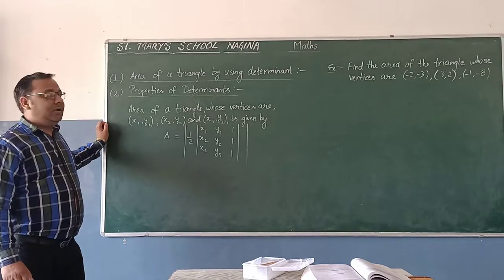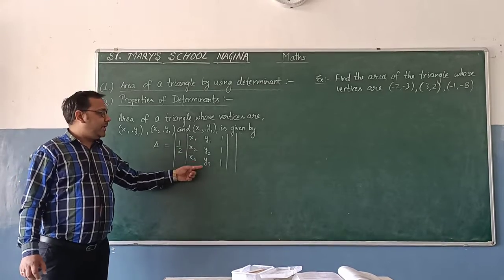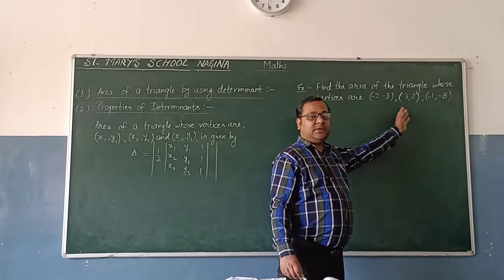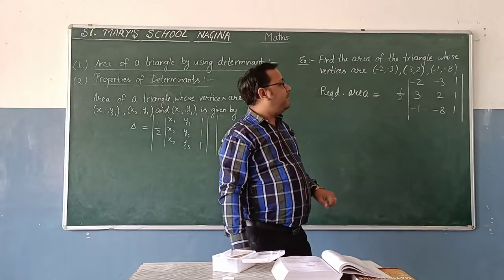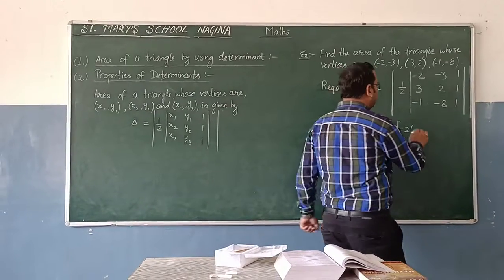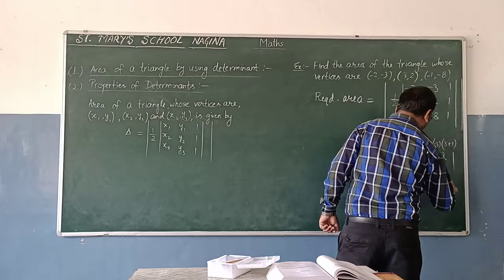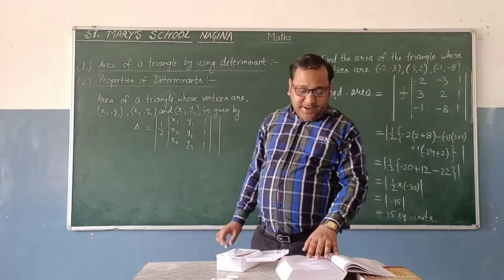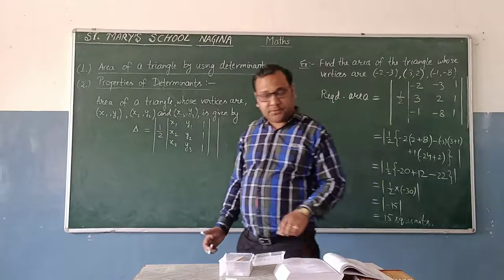Class XII, Maths, Determinants